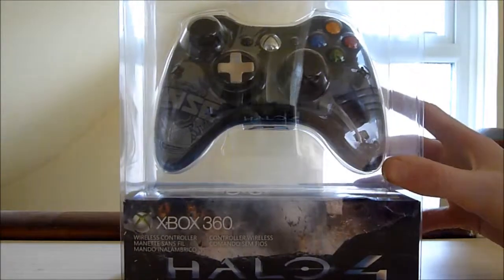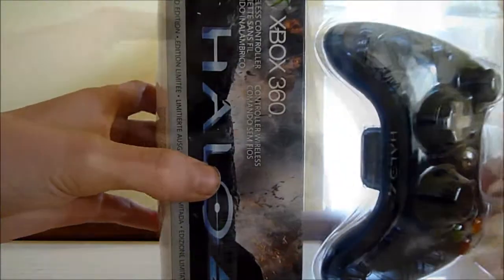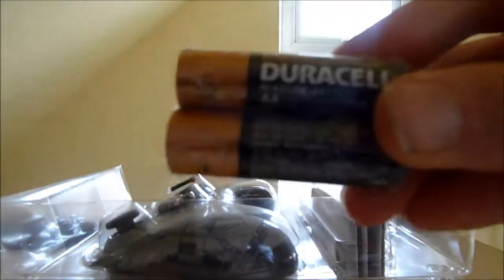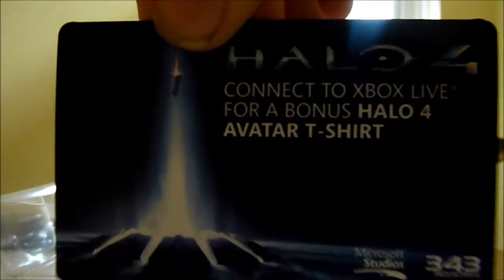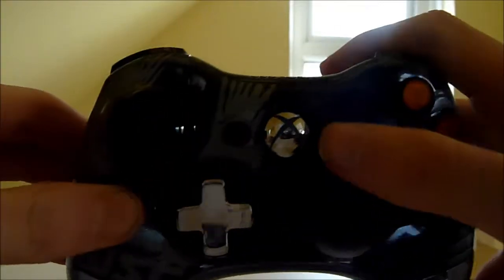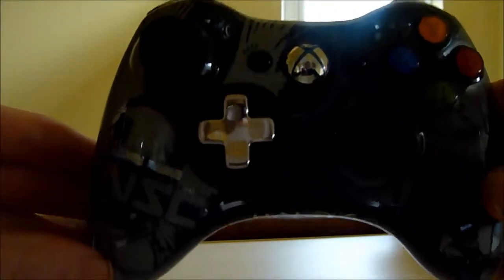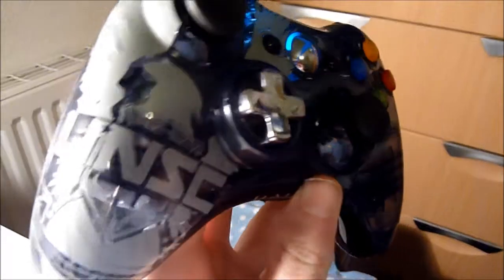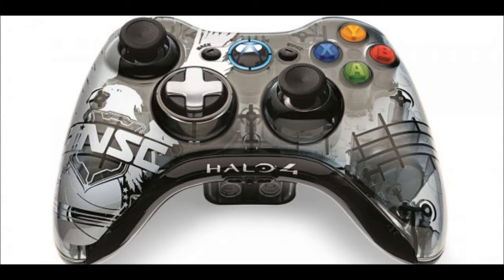Halo 4 Limited Edition Controller ~ Unboxing and Review!